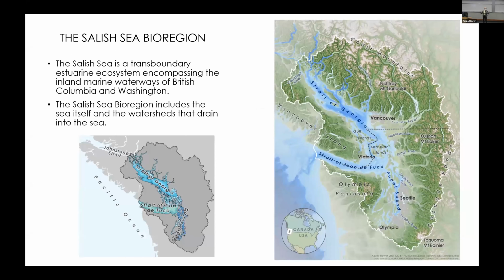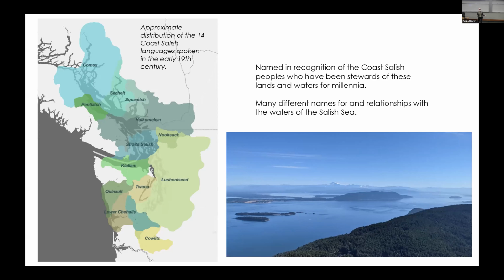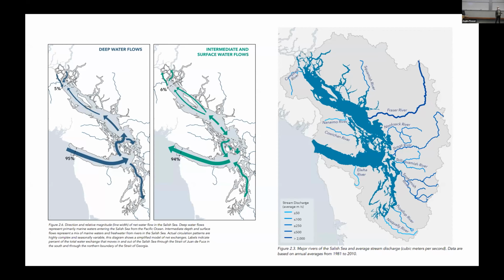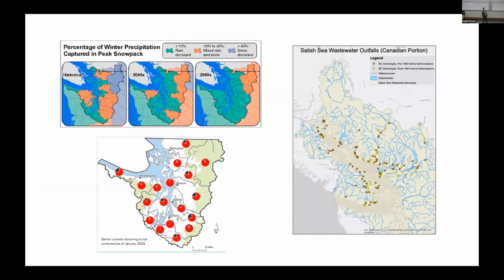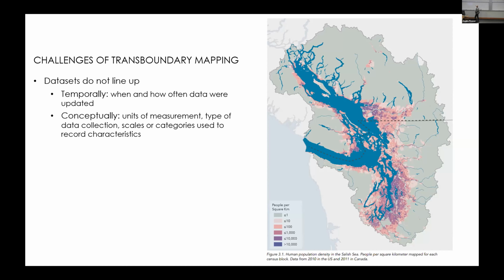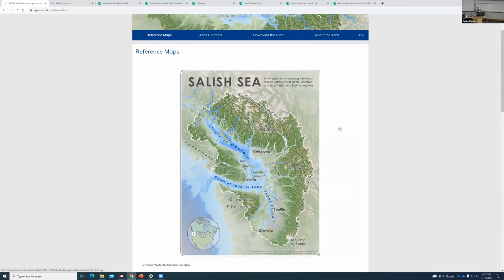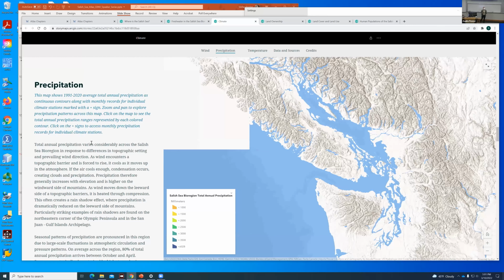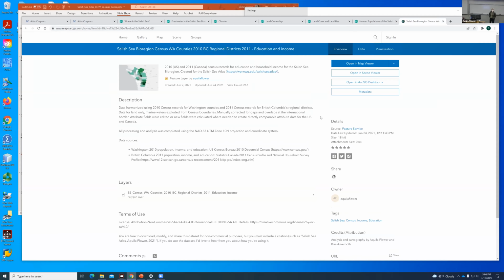Creating an Atlas of the Salish Sea Bioregion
Environmental Speaker Series

The Salish Sea Bioregion encompasses an intricate network of inland marine waterways and their upland watersheds in Washington and British Columbia. The concept of a cohesive Salish Sea region has become a critical focal point for local bioregional education, research, restoration, conservation, and policy development. However, the scarcity of accurate, cohesive, and easily available spatial data and thematic maps covering the entire bioregion is a critical impediment to these efforts. Working with transboundary geospatial data involves many challenges as datasets from different countries must often be spatially, temporally, and conceptually harmonized before they can be combined or directly compared. The Salish Sea Atlas addresses this need in the form of a digital book with thematic chapters containing interactive maps, illustrations, interpretive text, and a suite of downloadable open access harmonized geospatial datasets.